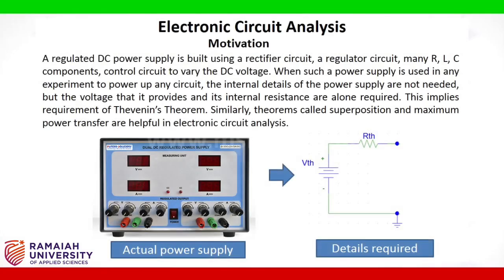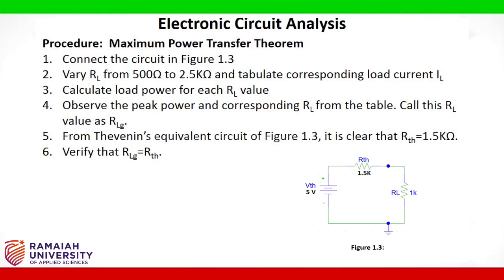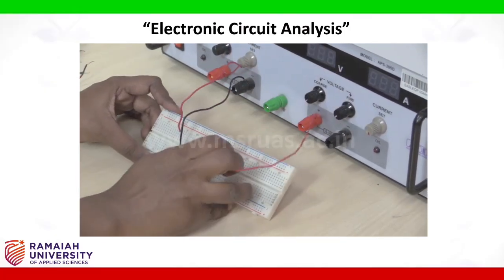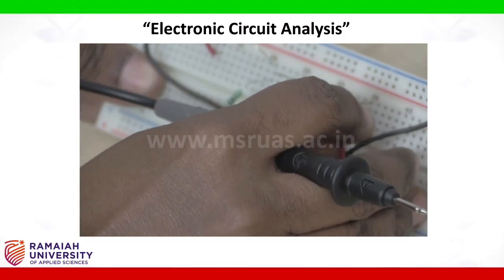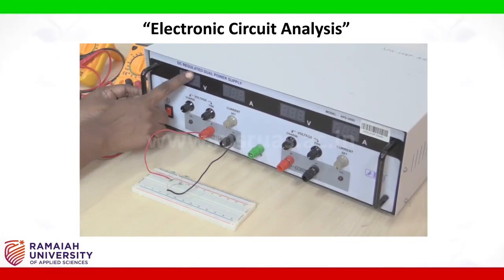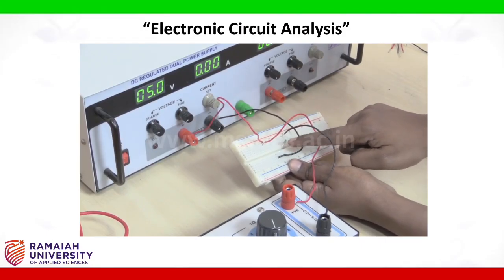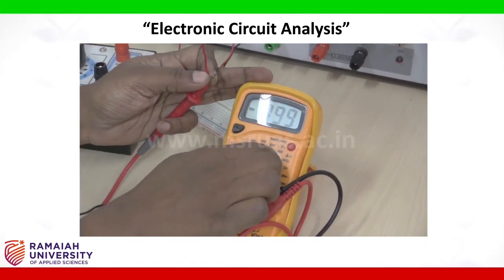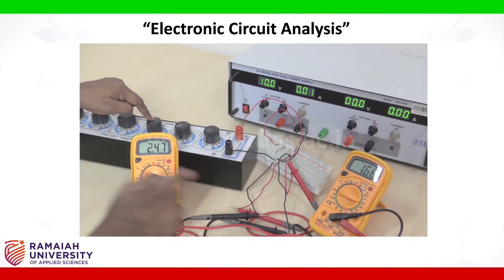Electronic Circuit Analysis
Basic theorems of electronic circuit analysis help to simplify analysis of circuits with large number of components or elements.
To analyse a circuit with more than one source, superposition theorem is employed. The theorem states that voltage across any element is the sum of voltages due to individual sources. Similarly current flowing in any circuit element is the sum of currents due to individual sources.
A circuit with many resistors can be equivalently reduced to a circuit with either “one voltage source in series with a resistor” or “one current source parallel to a resistor”. The former reduction is Thevenin’s theorem, while the latter is Norton’s theorem.
Maximum power transfer theorem states that, in any circuit, maximum power will be delivered to the load, only if the load resistance is equal to the source resistance. If the source has complex impedance, the load impedance should be conjugate of the source impedance, for maximum power to transfer to the load.
In this experiment, the above four theorems are verified, which are frequently used in electronic circuit analysis.